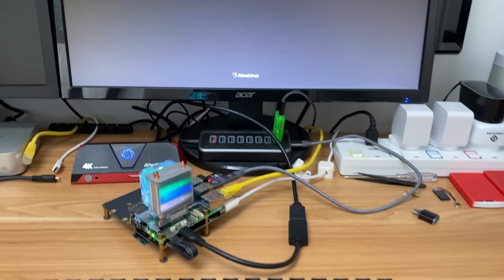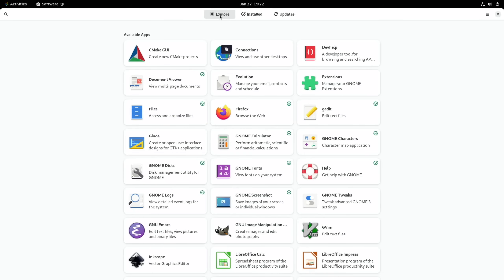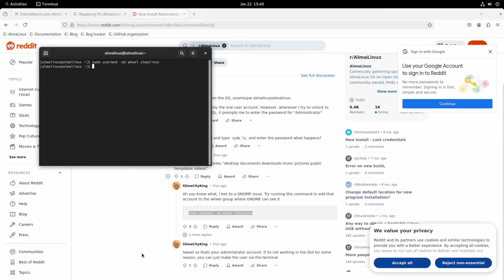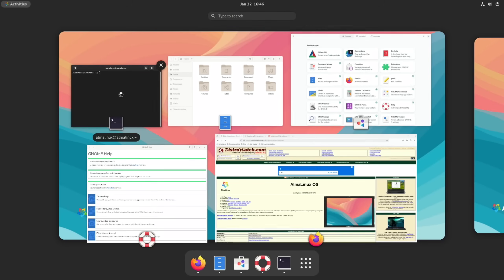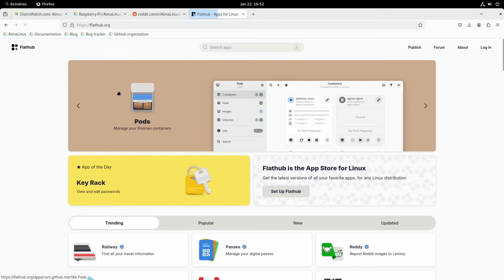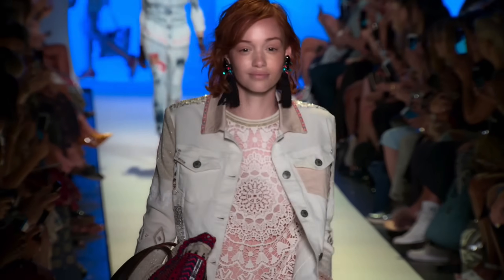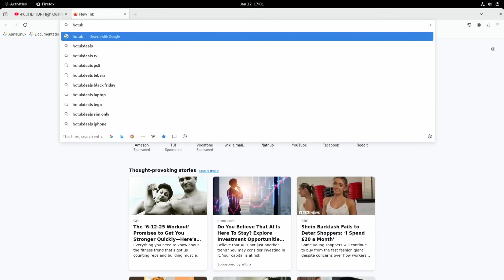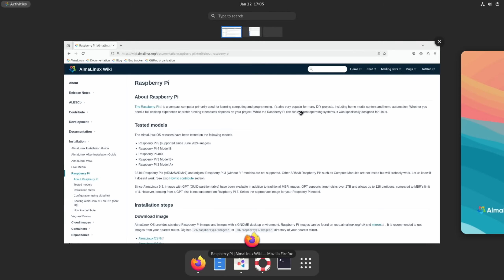Almalinux Raspberry Pi 5.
8GB Pi 5 using official Raspberry Pi 32GB sd card

From Distrowatch

OS Type: Linux
Based on: Fedora, Red Hat
Origin: USA
Architecture: aarch64, ppc64le, s390x, x86_64
Desktop: GNOME, KDE Plasma, MATE, Xfce
Category: Desktop, Server, Raspberry Pi